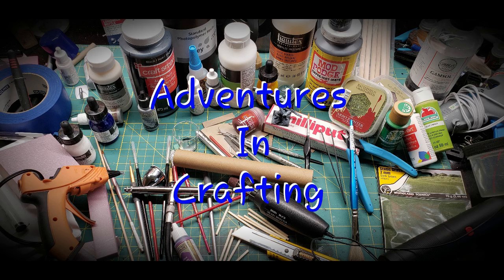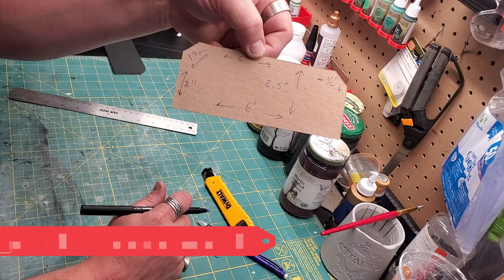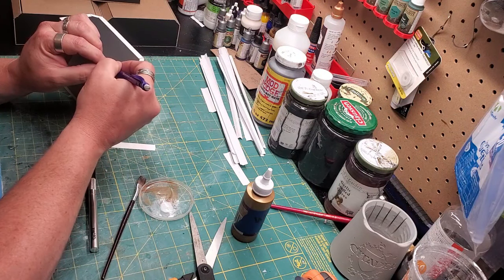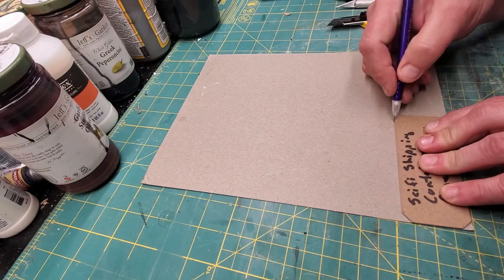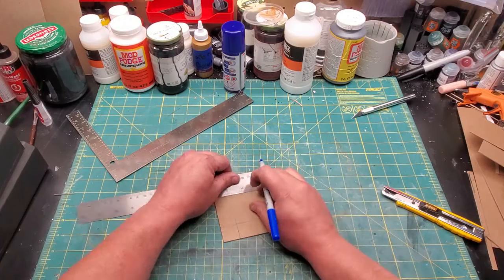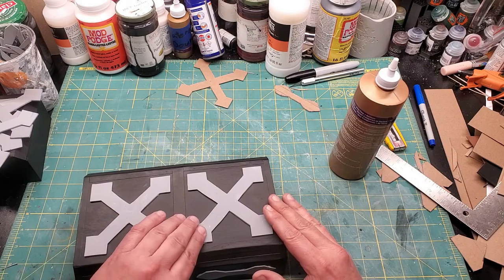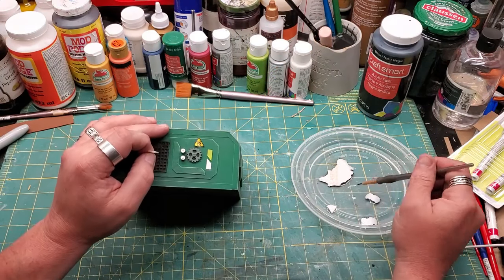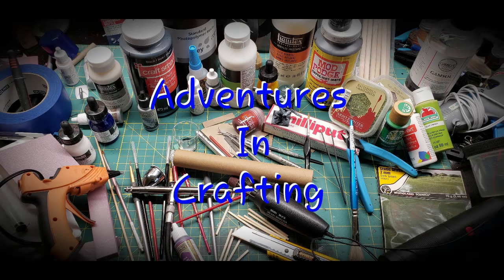Basic Sci-Fi Shipping Containers for tabletop roleplaying and wargaming like Stargrave and Warhammer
Lets turn cardboard and foam core into futuristic shipping containers! For once I don't ruin anything while I make it. I know! I am as shocked as you are!